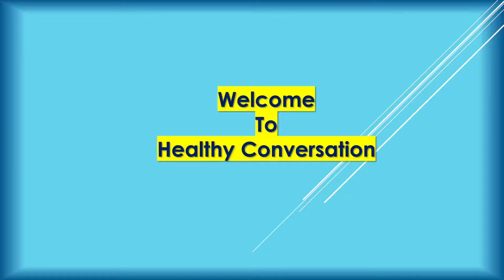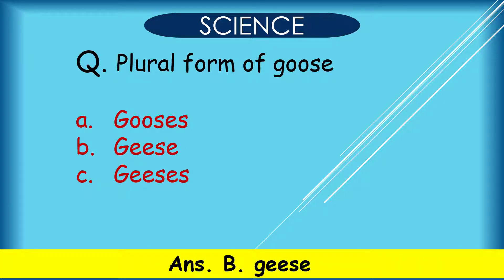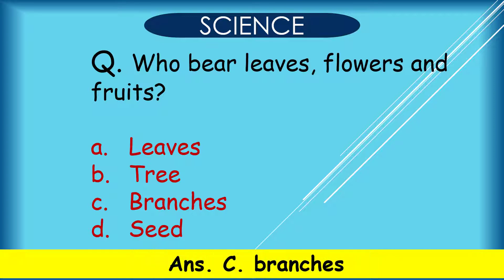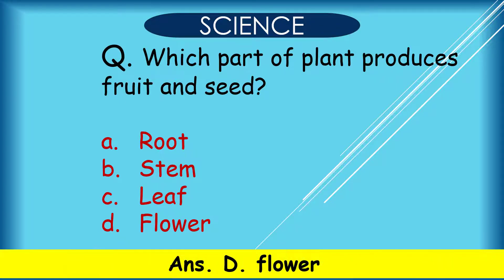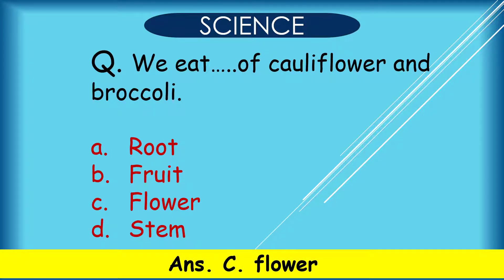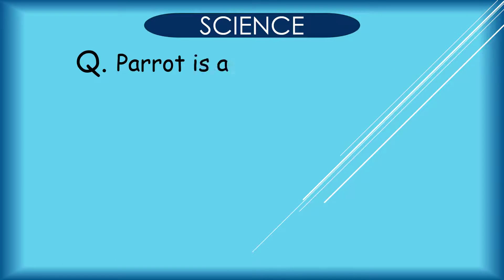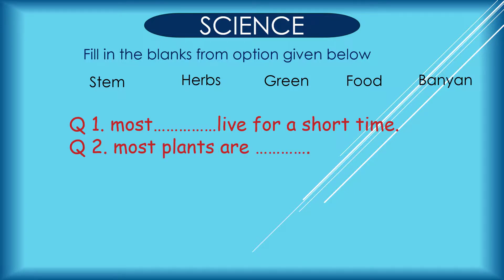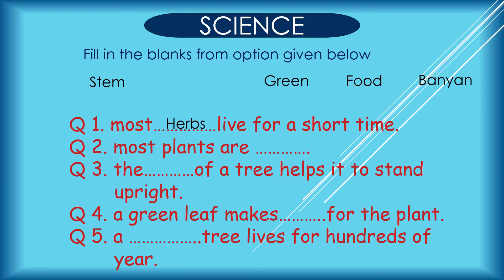quiz . G.S. | GENERAL KNOWLEDGE FOR CHILDREN | CLASS 2| 3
WELCOME TO YOUR CHANNEL HEALTHY CONVERSATION.
I SHARE YOU ALMOST ALL SUBJECT QUESTIONS AND ANSWERS FOR CHILDREN.
Hello Kids,Basic General Knowledge and Syllabus questions and answer for kids, PRIMARY Students and small children .These ALL TYPES Questions and Answers improve JUNIOR STUDENTS basic knowledge.
These Questions and Answers covers almost whole syllabus of PRIMARY Class.

IF YOU THINK MY CHANNEL IS HELPFUL TO YOU, THEN LIKE AND SHARE IT WITH YOUR FAMILY AND RELATIVES, AND DON'T FORGET TO SUBSCRIBE MY CHANNEL AND HIT THE BELL ICON.